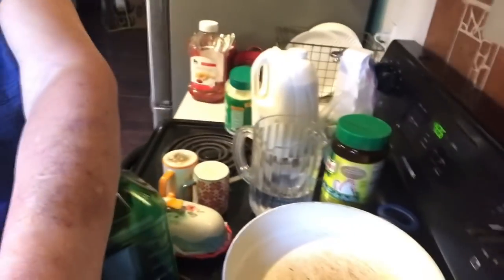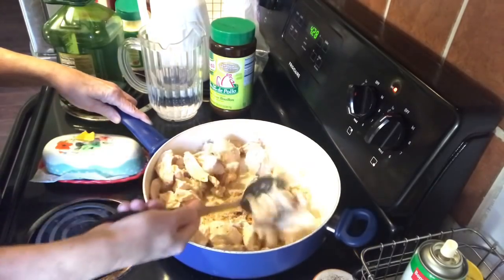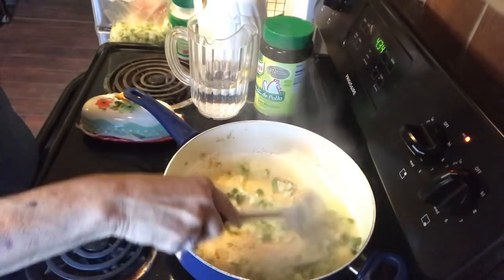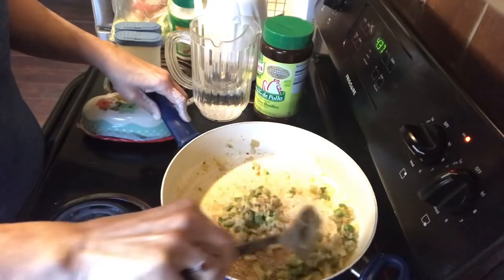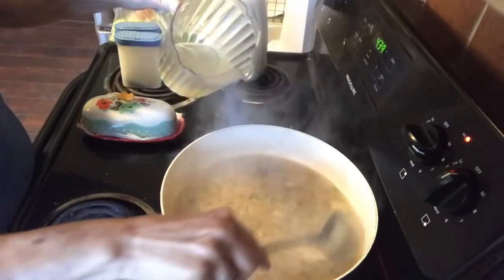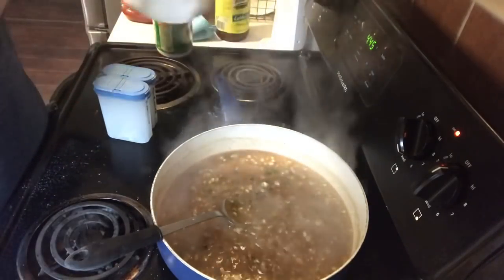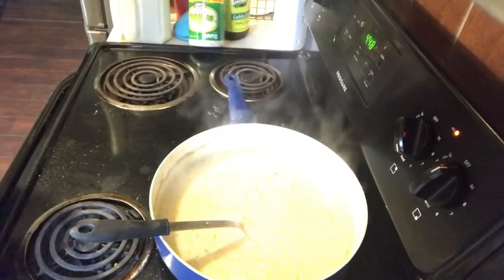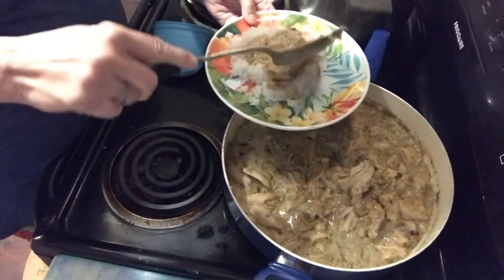Garlic Parmesan Chicken Recipe 🐓... Easy And Delicious!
My husband and I love this dish! It is hearty and delicious and is even better the next day. I hope you get a chance to try it.
For snail mail correspondence:
Jan Creson
2045 Adare Court